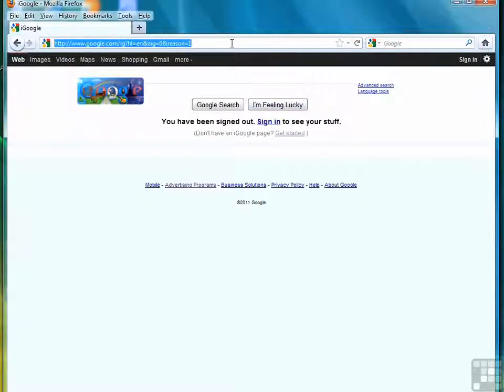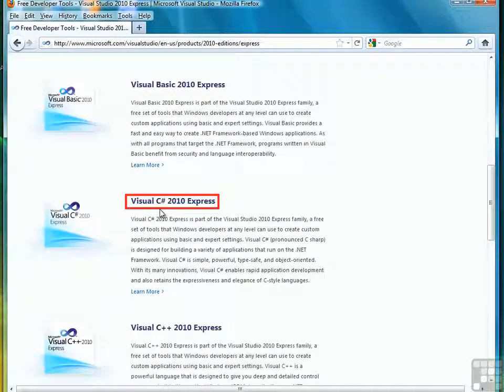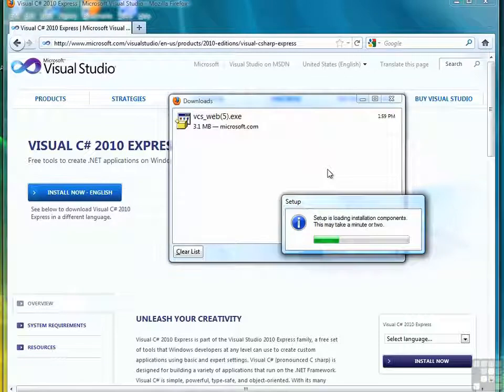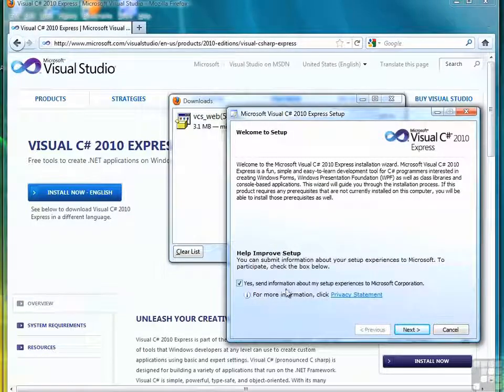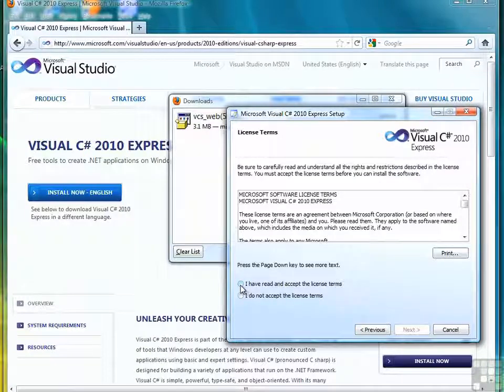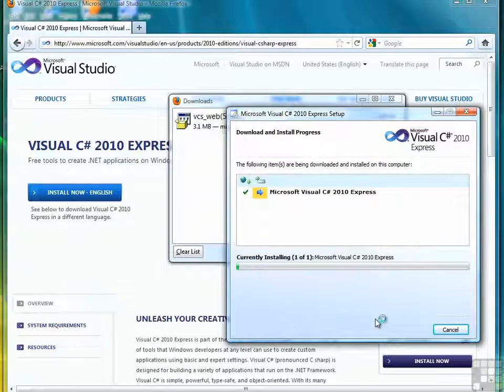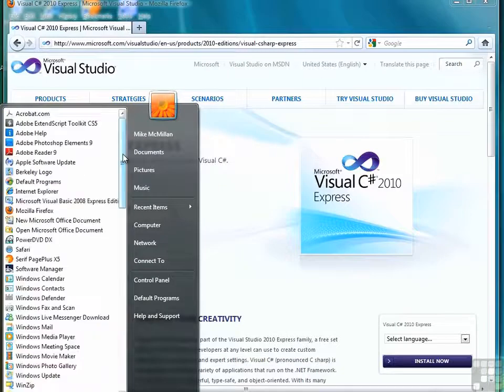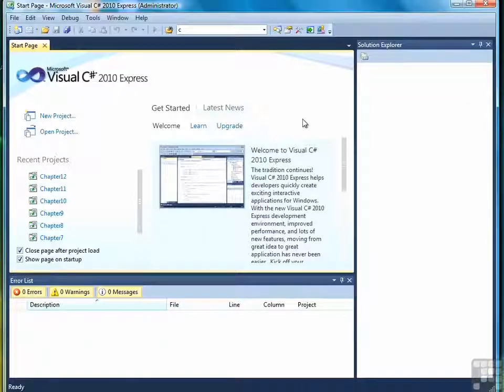02 01 Visual C# Express Install- C Sharp dotNet Programming Training Video Tutorial